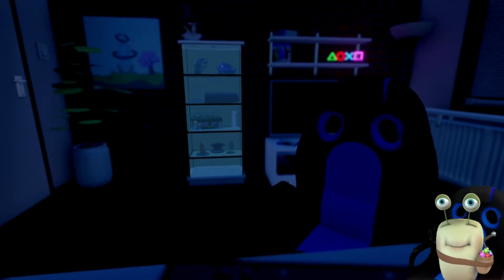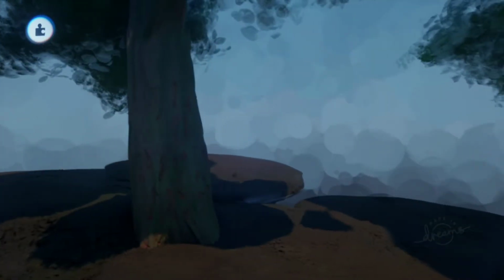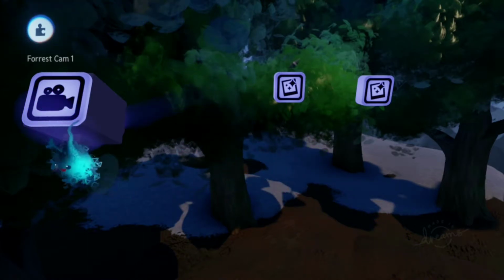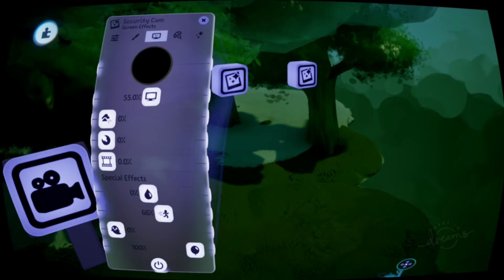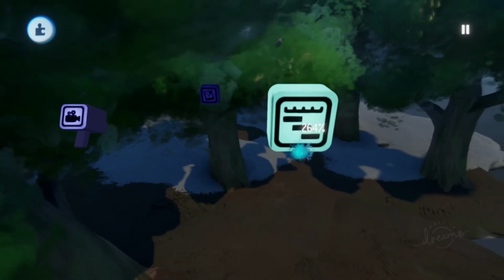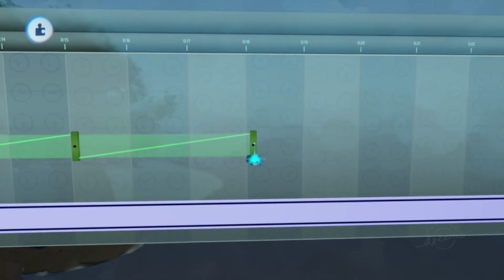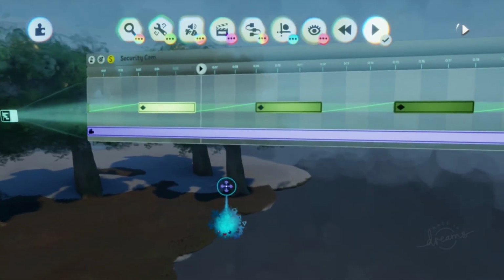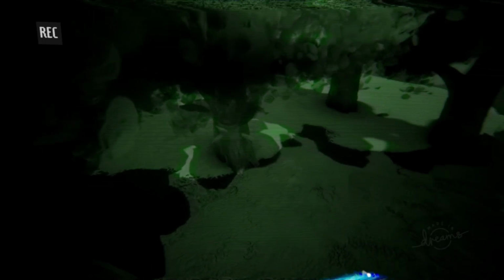Dreams PS4 Tutorial | How to make a Security Camera in Dreams PS4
How to make a Security Camera in Dreams PS4!

If you want to create your own Security Camera in Dreams make sure to watch this tutorial for some tip and tricks.

Chapters:
0:00 Intro
7:11 Set a scenery
12:00 Making the security camera
34:32 Animating The Camera
52:29 Adding Sound Effects & Hud
59:26 Outro